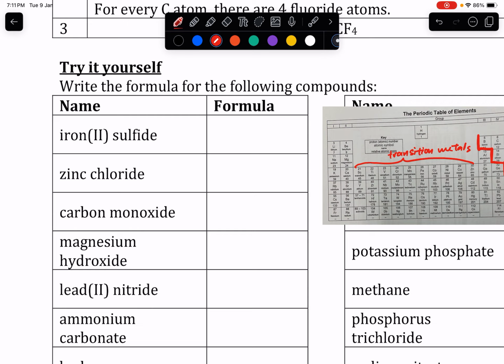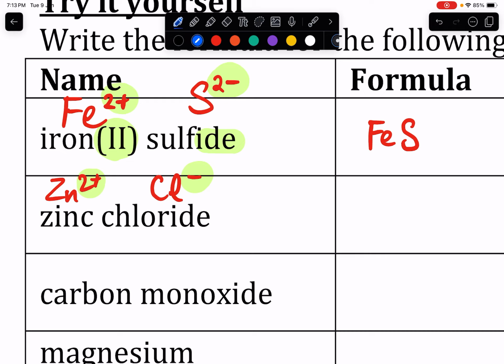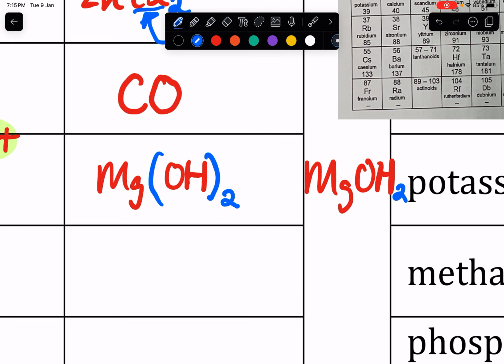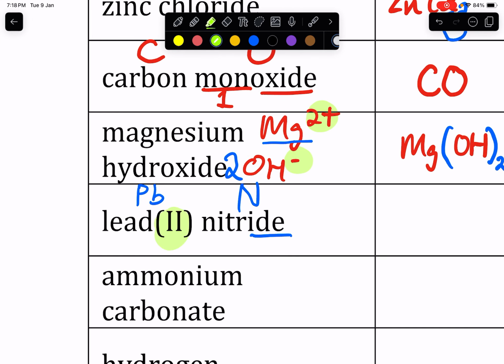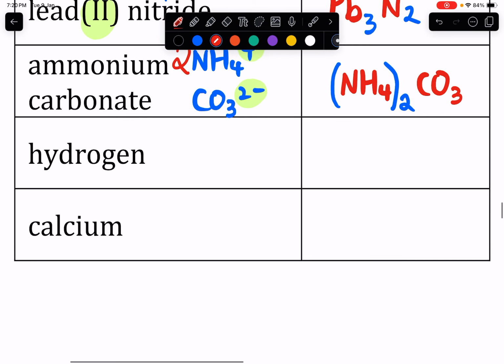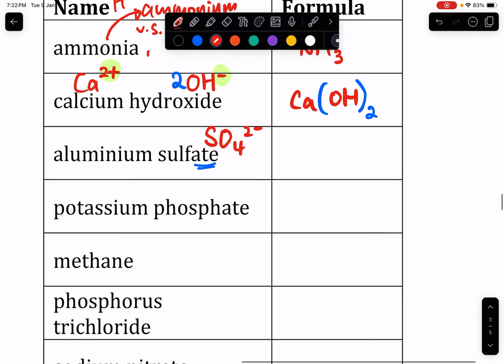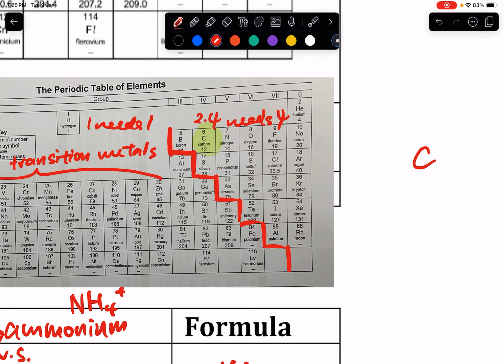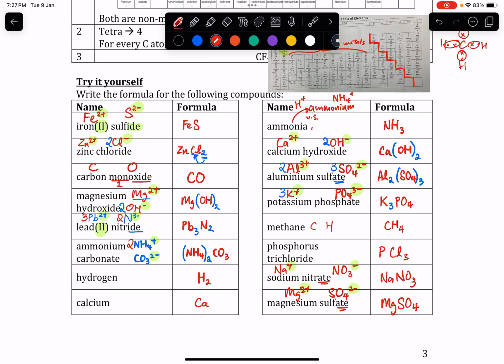Going through Chemical Formula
Click on the timestamp to jump to the question you got wrong!
00:20 - iron(II) sulfide
01:40 - zinc chloride
03:09 - carbon monoxide
03:52 - magnesium hydroxide + why we need brackets for polyatomic ions
06:40 - lead(II) nitride
08:36 - ammonium carbonate
09:27 - hydrogen
09:43 - calcium
10:13 - ammonia
10:45 - calcium hydroxide
11:35 - aluminium sulfate
12:40 - potassium phosphate
13:39 - methane
15:02 - phosphorus trichloride
15:33 - sodium nitrate
16:13 - magnesium sulfate